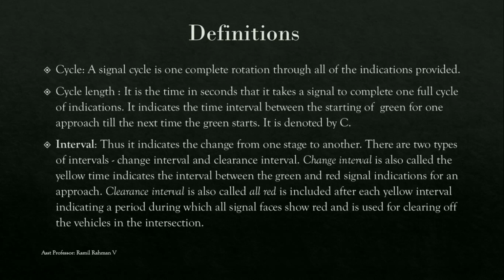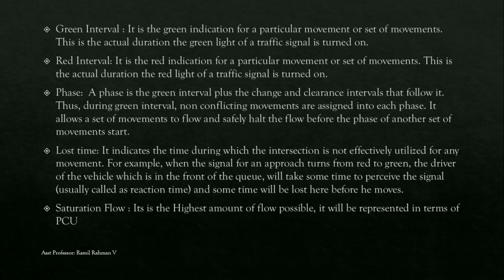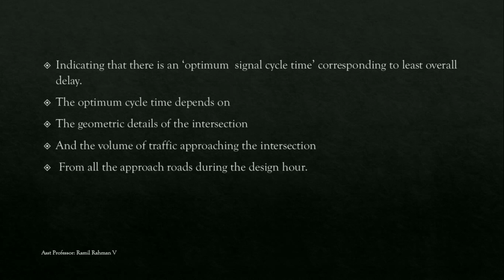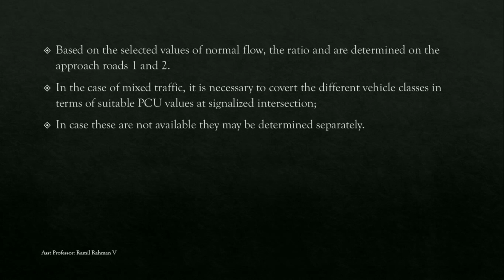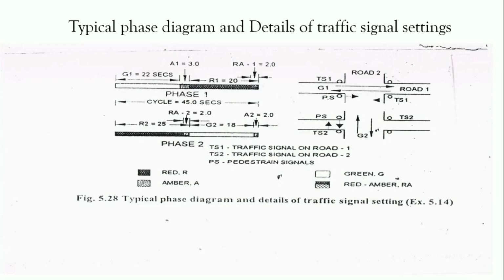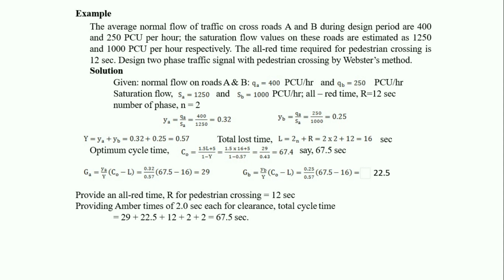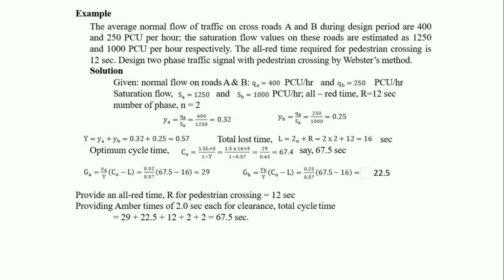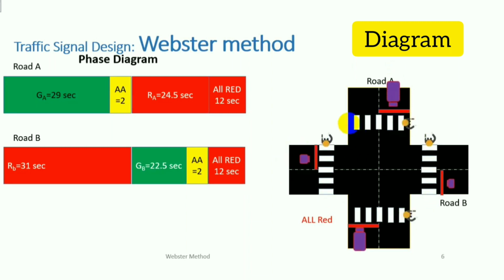WEBSTER’S METHOD OF TRAFFIC SIGNAL DESIGN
In this Video we Discuss about Webster Method of traffic signal design and also how to draw the Phase Diagram